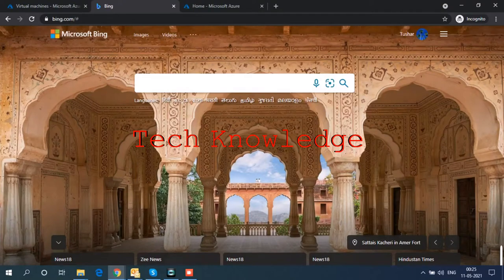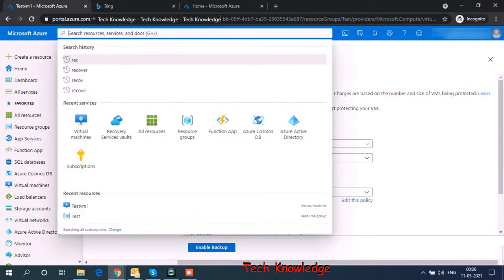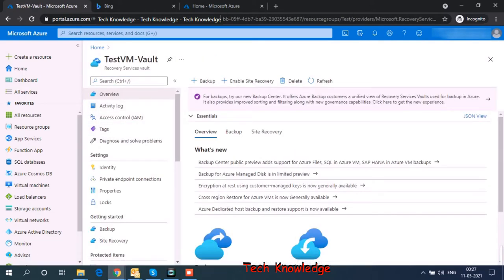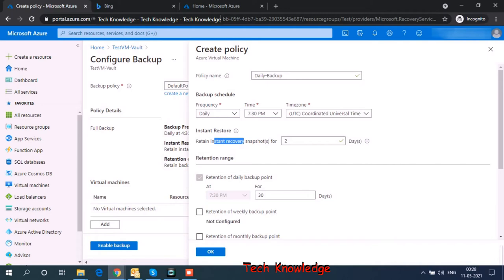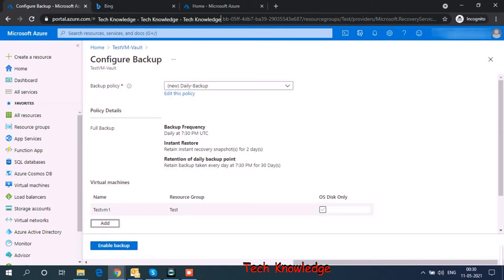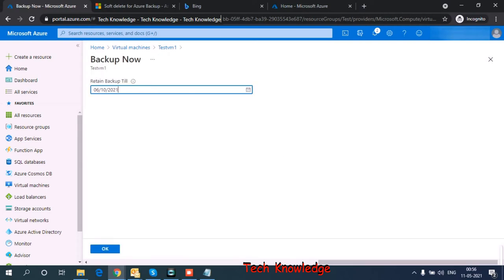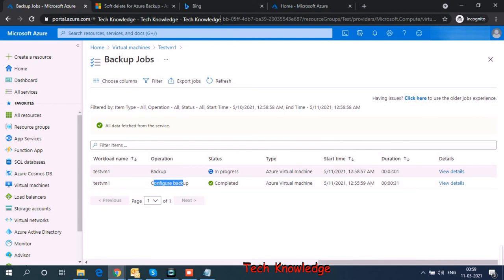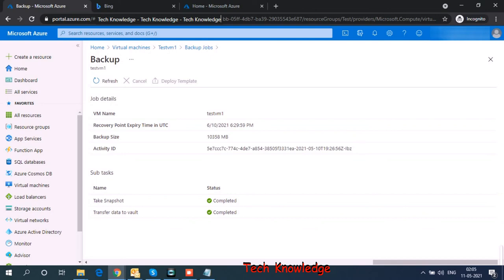Setting up Azure Virtual machine backup in Recovery Services vault.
Recovery Services Vault
Backup Policy